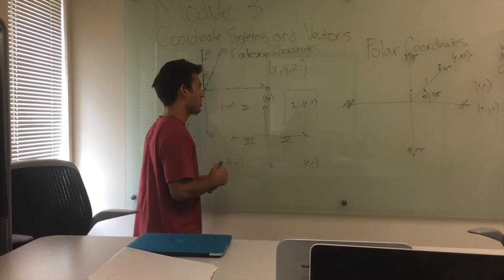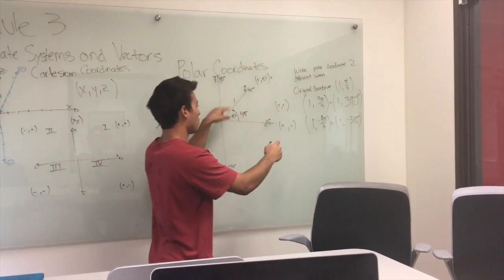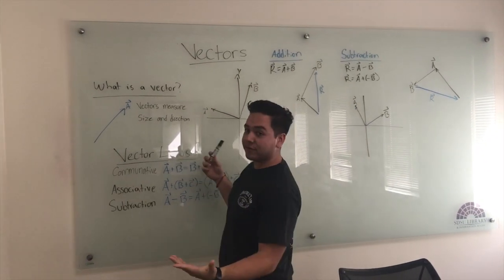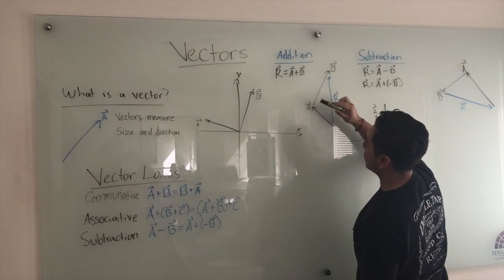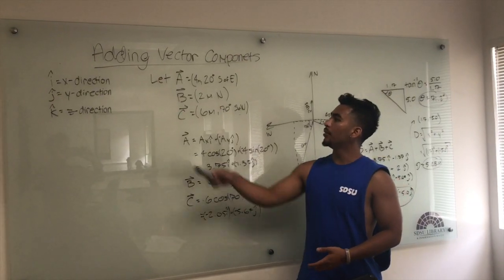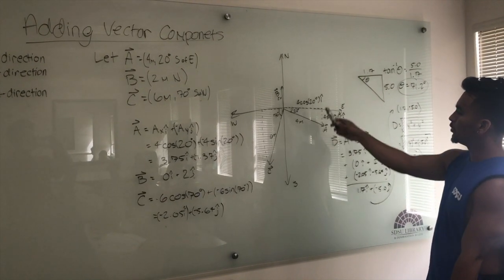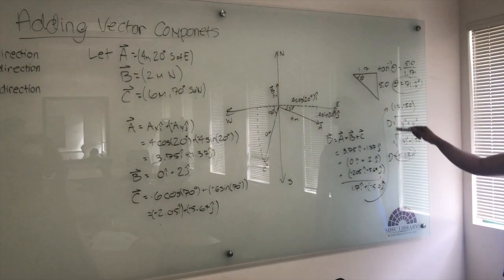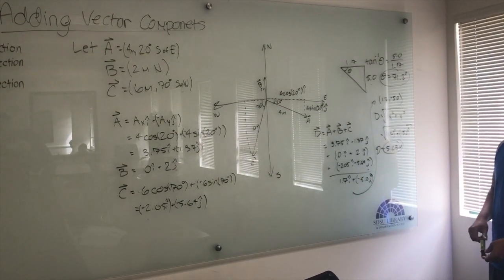Vectors and Coordinate Systems (group 5)